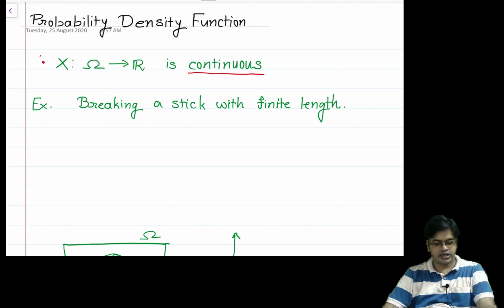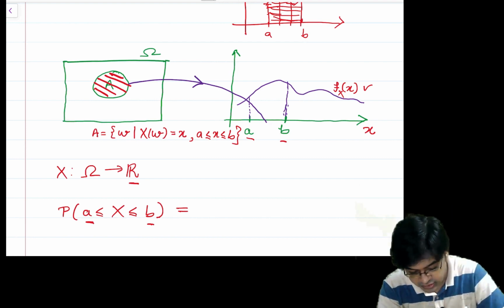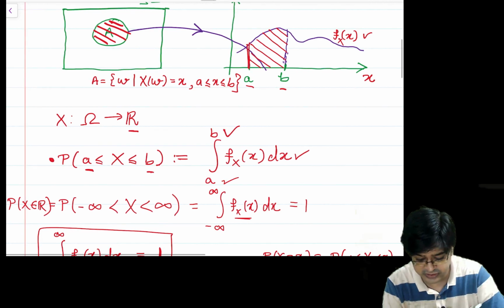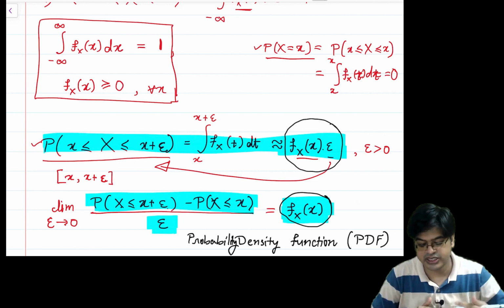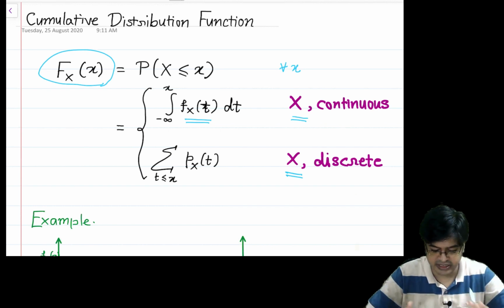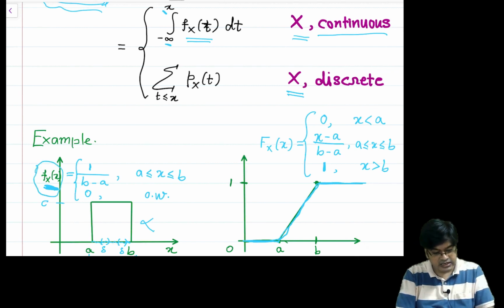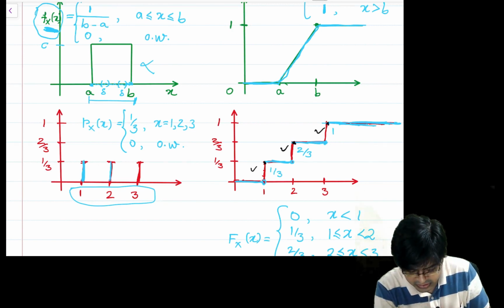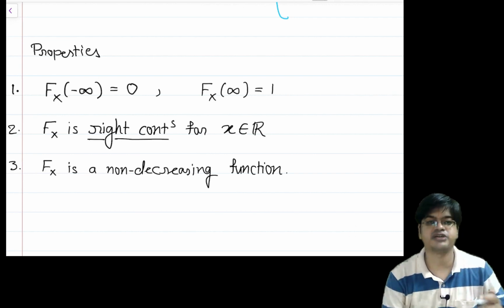Week 5a: Continuous Random Variables: PDF and CDF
In this video, we will introduce continuous random variables and discuss the related concepts of probability density function and cumulative distribution function.